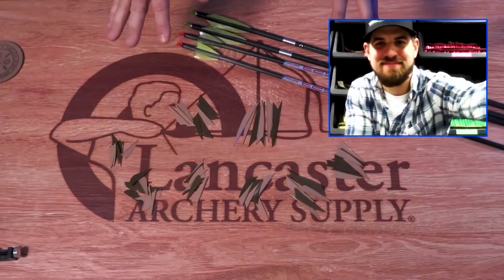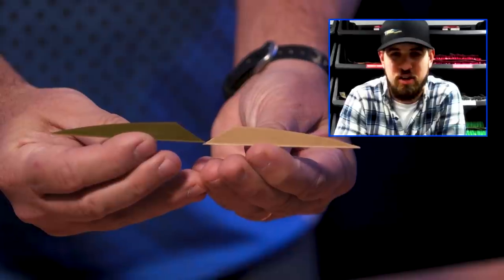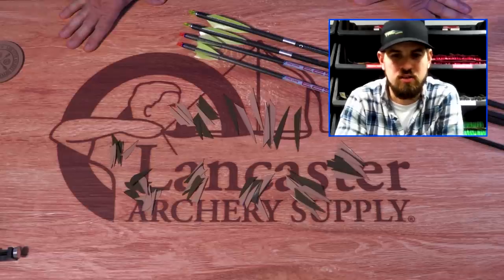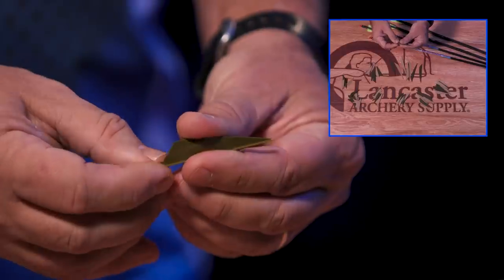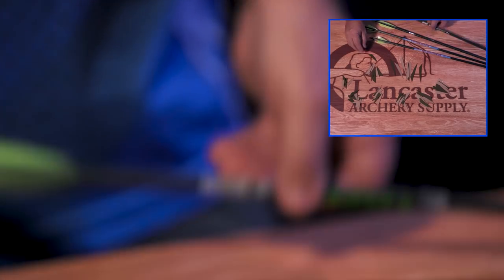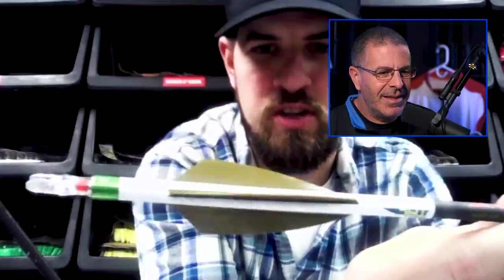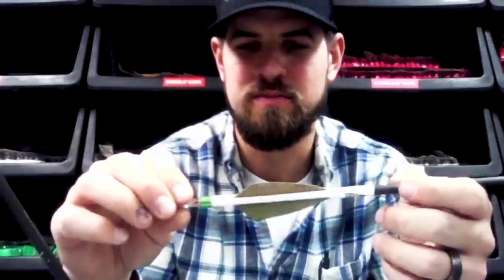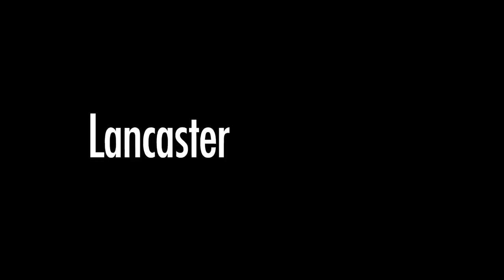2021 ATA Virtual Show | TAC Vanes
Randy Groff from TAC Vanes talks with us about the new colors in the TAC lineup this year, and he also gives some great tips on making sure your TAC Vanes stick like iron.